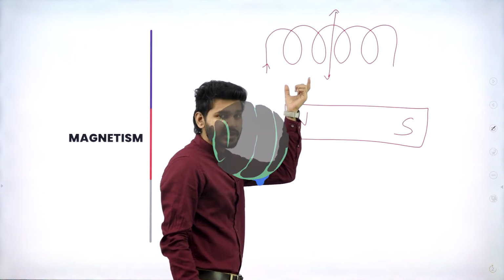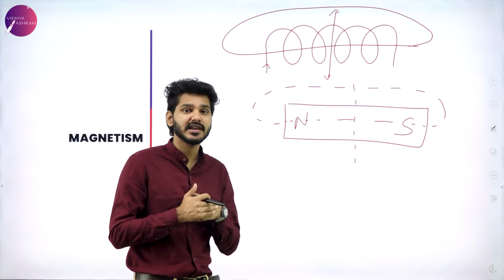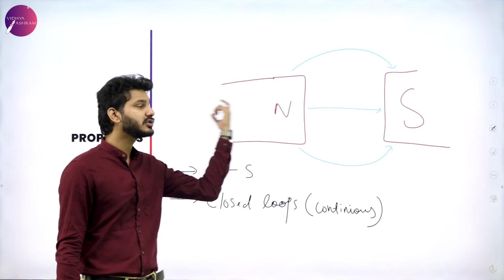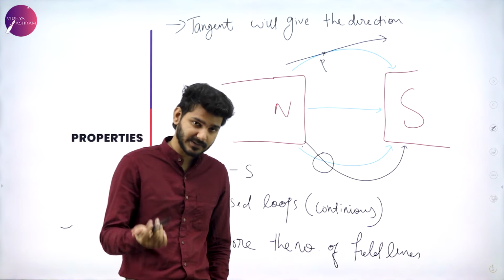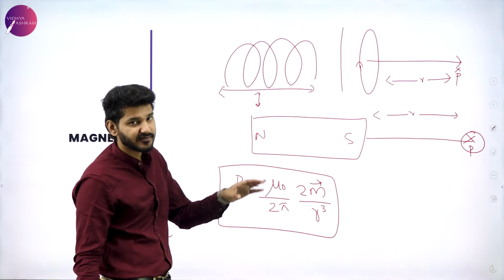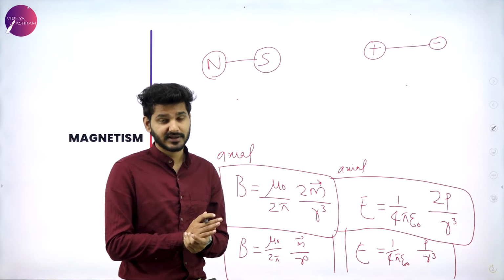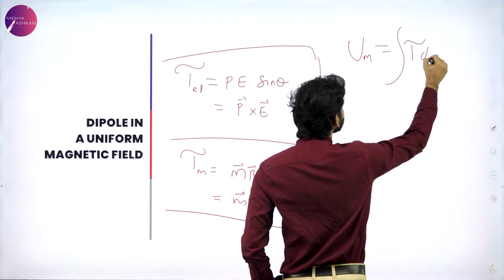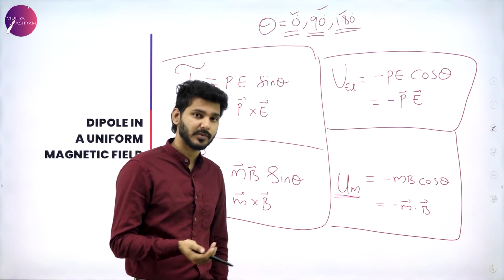DAY 23 | PHYSICS | II PUC | MAGNETISM AND MATTER | L1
Class : II PUC
Stream : SCIENCE
Subject : PHYSICS
Chapter Name : MAGNETISM AND MATTER
Lecture : 1